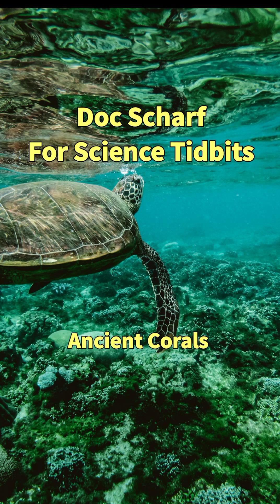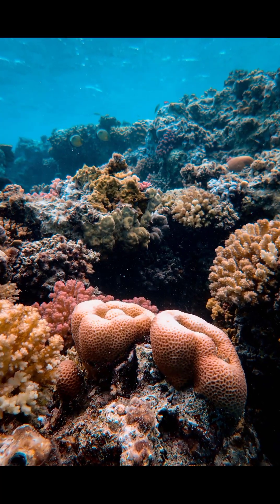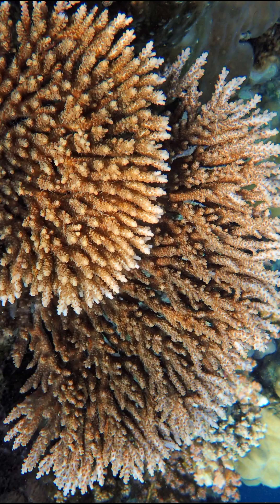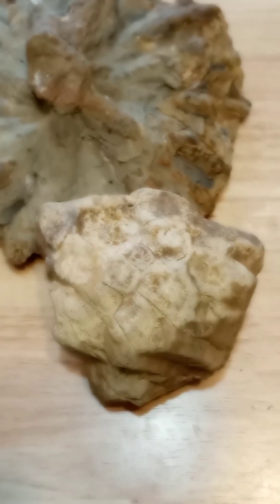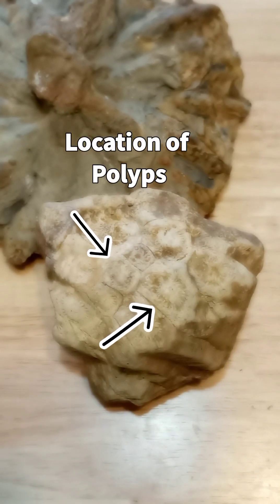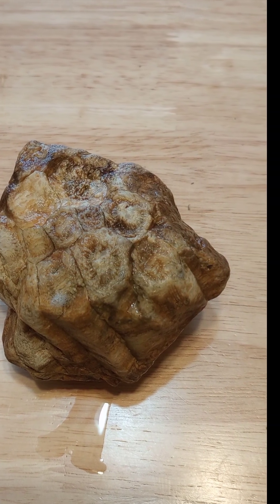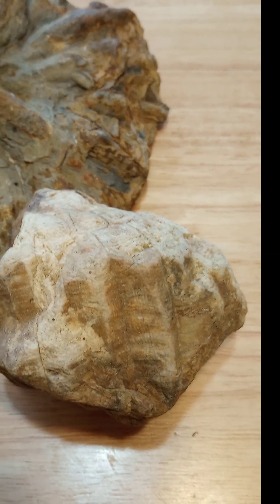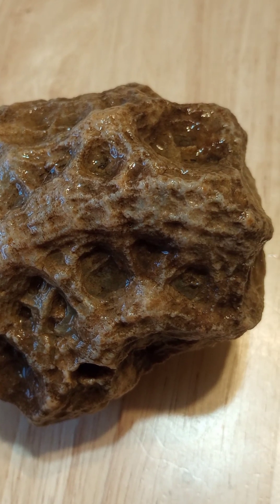Corals of Ancient Oceans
Coral fossils found in your backyard clearly indicates that your property was once under water. Ancient oceans covered vast amounts of the interior of North America. Even here in Kentucky.